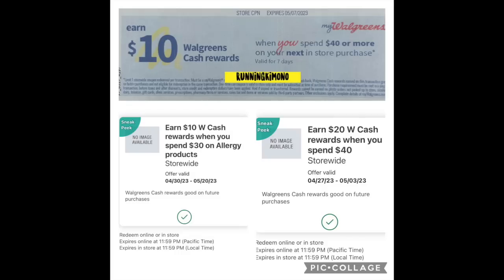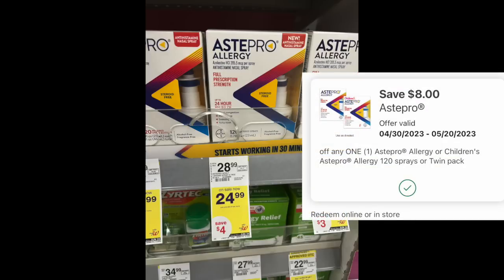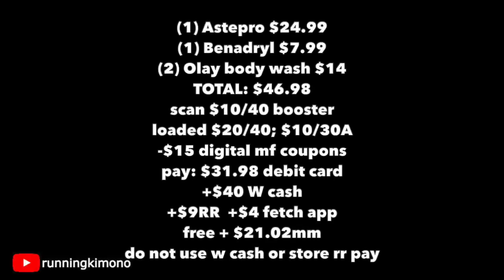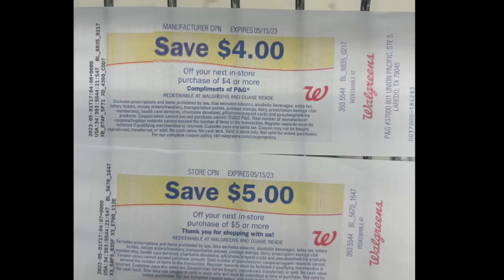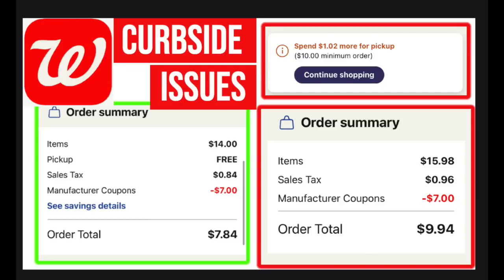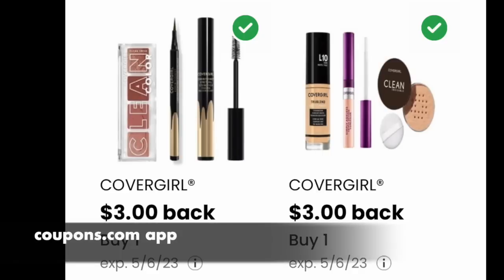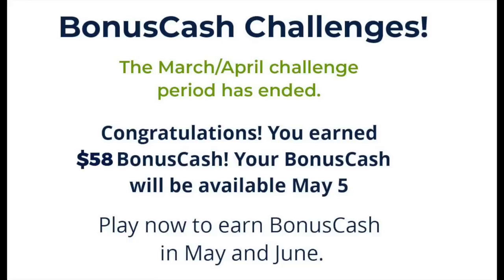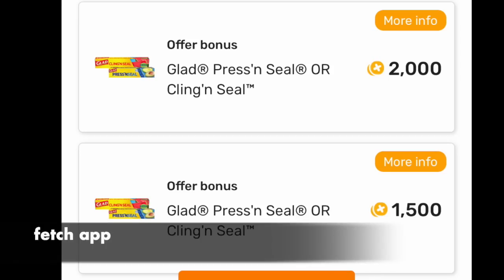Walgreens **TRIPLE STACK** $21MM **$46 FREEBIES!!